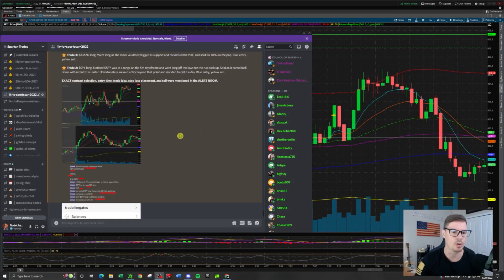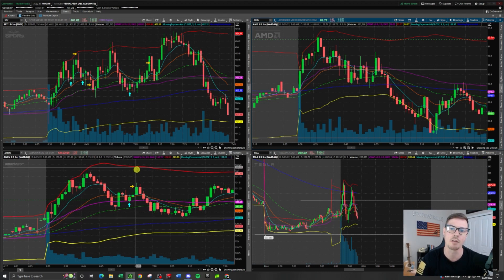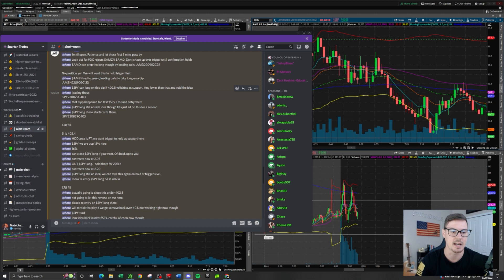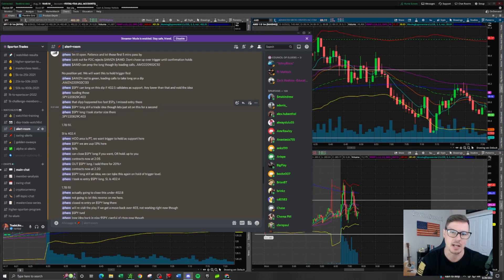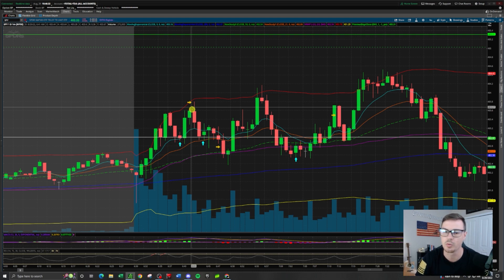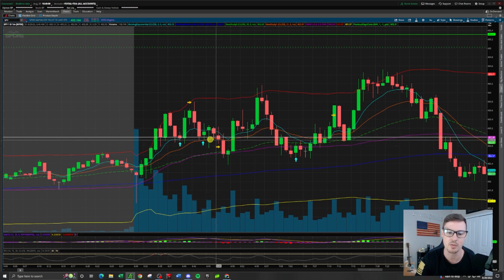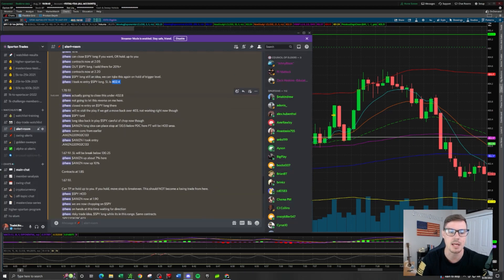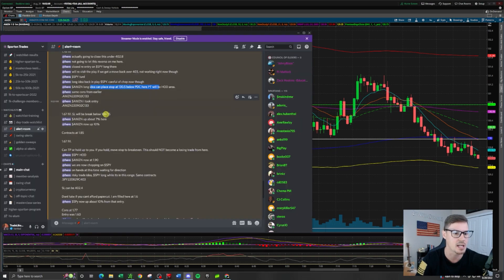$1,000 Account Challenge Day 67 Review: COURSE QUALITY CONTENT HERE!!